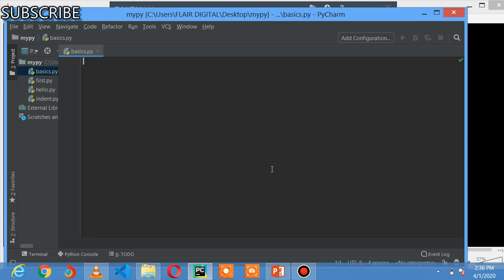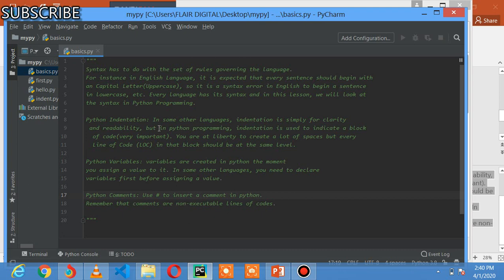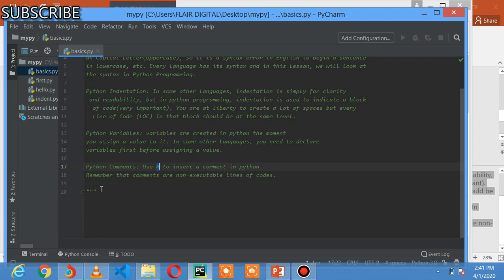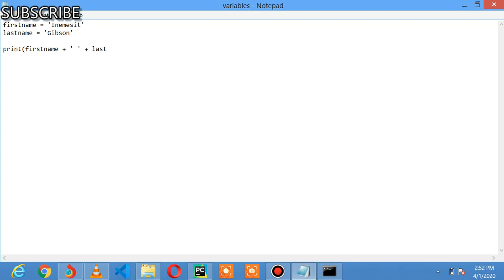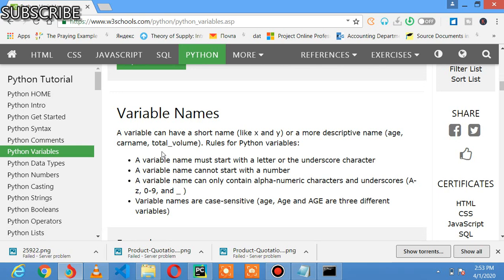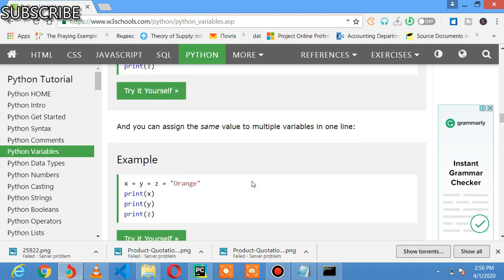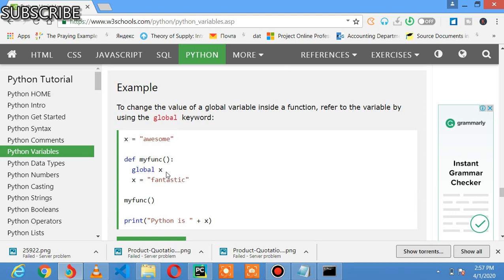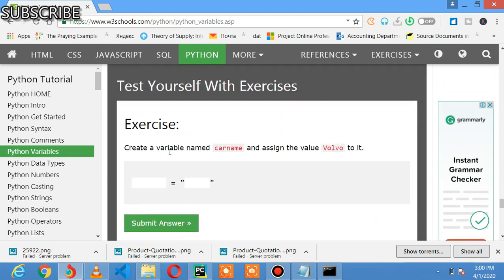Lesson 2 Python Syntax , Comments and variables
This is my second lesson not on Python Programming. Today I learnt About Python Syntax, Comments and variables. Please watch the video and make your comments.

HERE ARE MY LESSON NOTES:
Syntax has to do with the set of rules governing the language.  For instance in English Language, it is expected that every sentence should begin with an Capital Letter(Uppercase), so it is a syntax error in English to begin a sentence in lowercase, etc. Every language has its syntax and in this lesson, we will look at the syntax in Python Programming.

Python Indentation: In some other languages, indentation is simply for clarity and readability, but in python programming, indentation is used to indicate a block of code(very important). You are at liberty to create a lot of spaces but every Line of Code (LOC) in that block should be at the same level.
Python Variables: variables are created in python the moment you assign a value to it. In some other languages, you need to declare variables first before assigning a value.
Python Comments: Use # to insert a comment in python. Remember that comments are non-executable lines of codes.